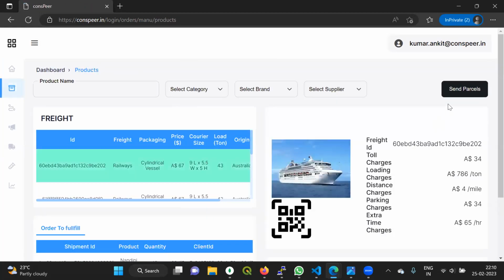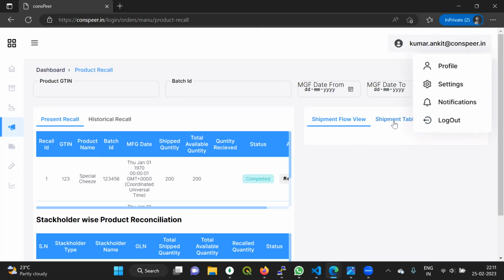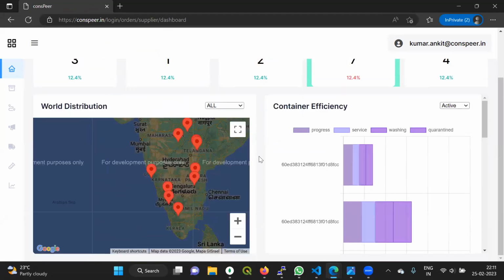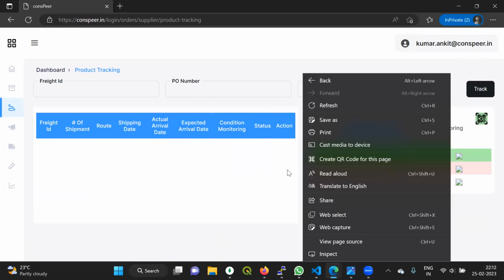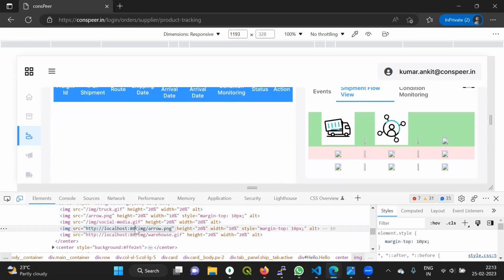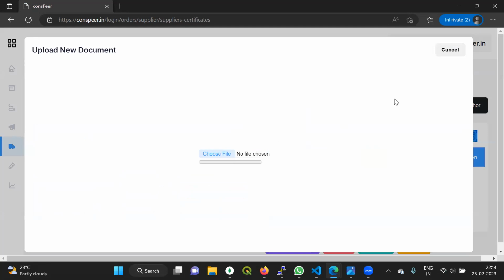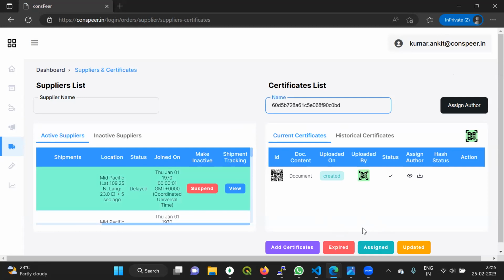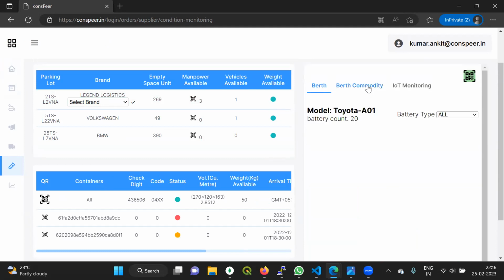consPeer | Supply Chain SaaS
Login: conspeer.in/login/orders